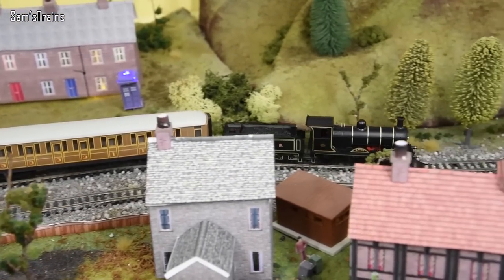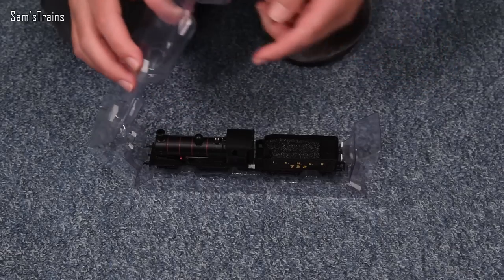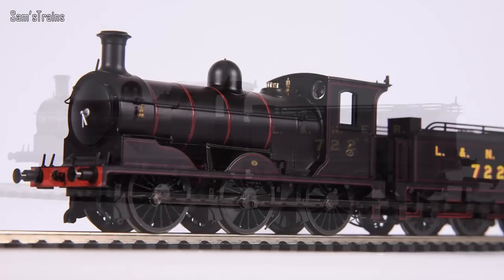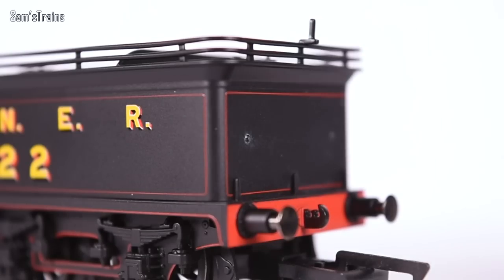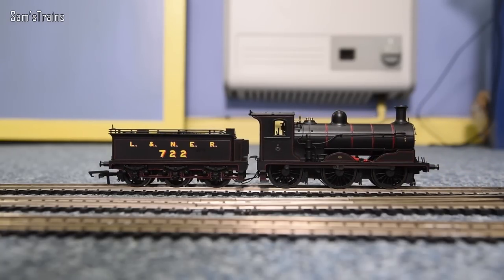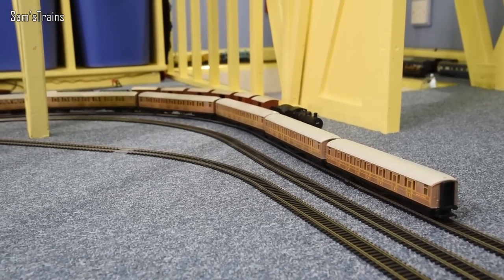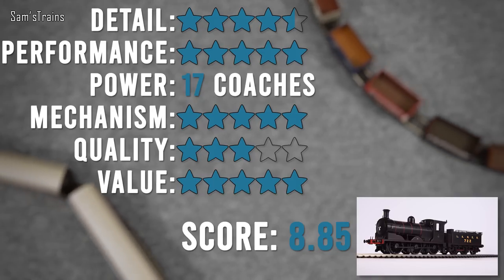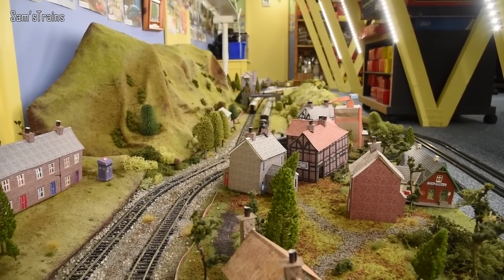Hornby's Amazing Class J36 | Unboxing & Review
Contents:
0:00 Introduction
2:57 Unboxing
6:00 History
7:07 Details
13:43 Mechanism
15:13 Performance
24:30 Ratings
27:54 Conclusion